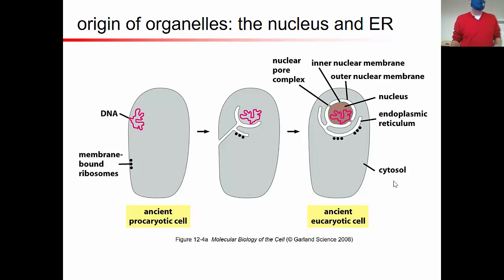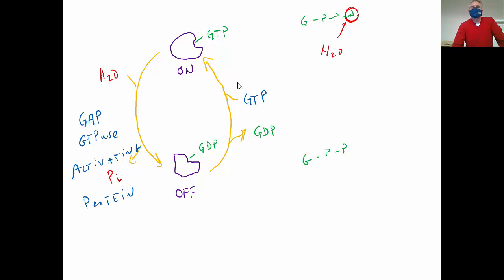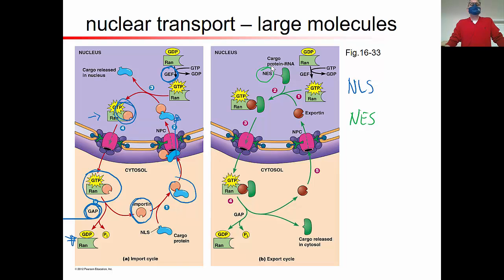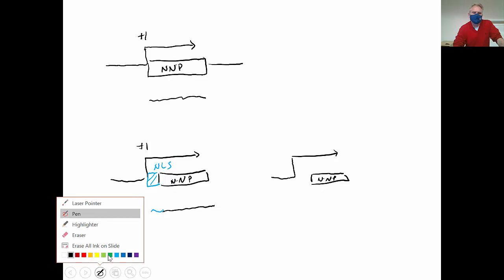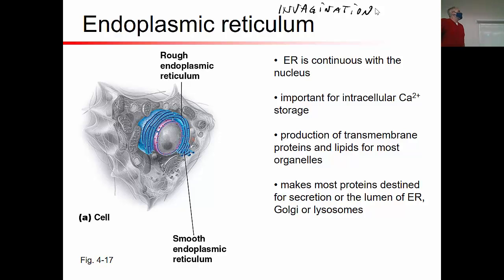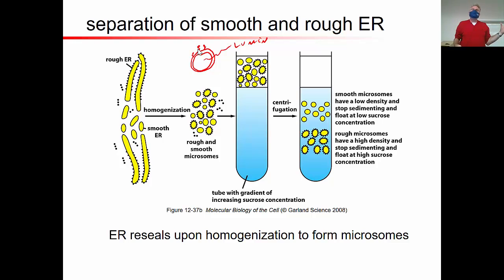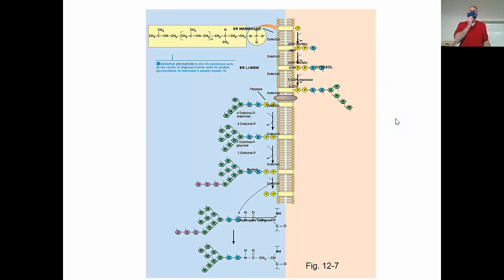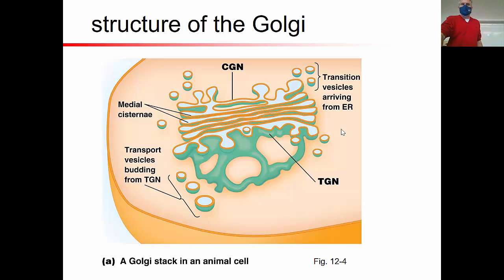L16 BIOL225 F21